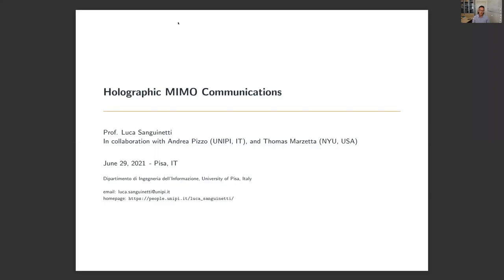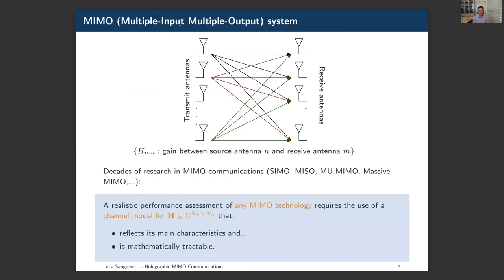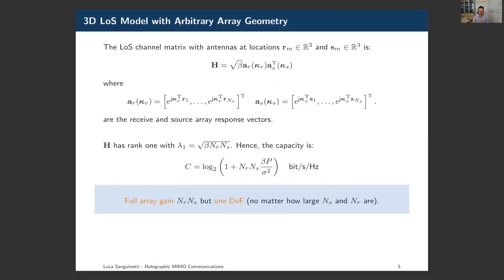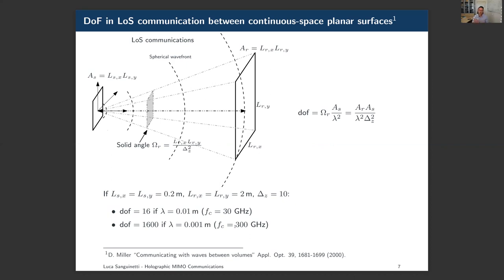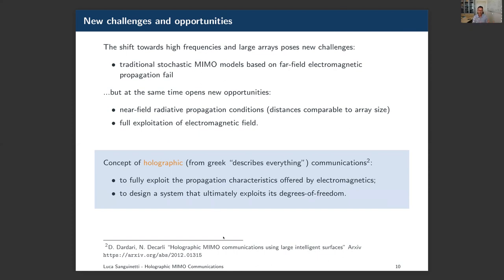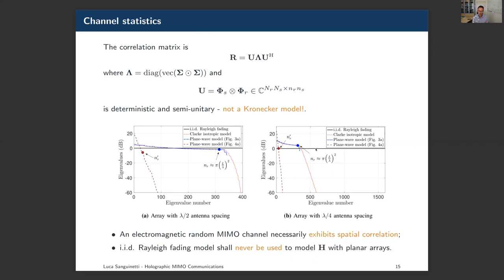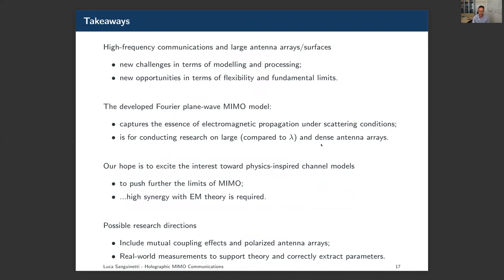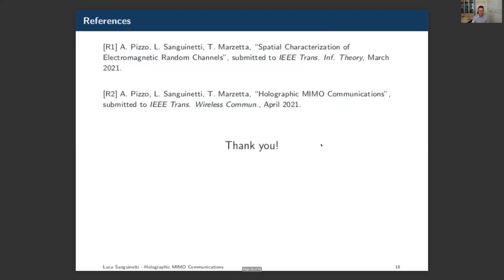6GWFF 2021 - Holographic MIMO Communications (Session 1) - Luca Sanguinetti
Speaker:Luca Sanguinetti, University of Pisa, Italy
Bio: Prof. Luca Sanguinetti received the Laurea Telecommunications Engineer degree (cum laude) and the Ph.D. degree in information engineering from the University of Pisa, Italy, in 2002 and 2005, respectively. From June 2007 to June 2008, he was a Postdoctoral Associate with the Department of Electrical Engineering, Princeton. From July 2013 to October 2017, he was with the Large Systems and Networks Group (LANEAS), CentraleSupélec, France. He is currently an Associate Professor with the Dipartimento di Ingegneria dell’Informazione, University of Pisa. His expertise and general interests span the areas of communications and signal processing He has coauthored two textbooks: "Massive MIMO Networks: Spectral, Energy, and Hardware Efficiency" (2017) and "Foundations of User-centric Cell-free Massive MIMO" (2020). Dr. Sanguinetti received the Marconi Prize Paper Award in Wireless Communications in 2018. He is an IEEE Senior Member.